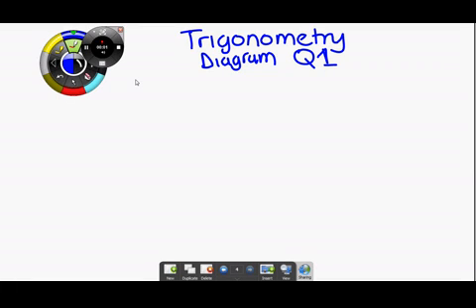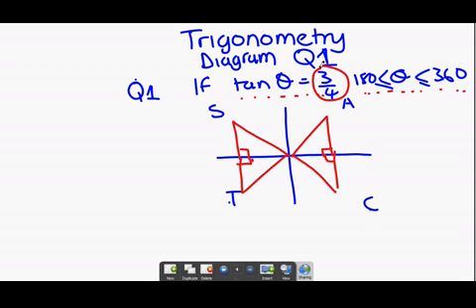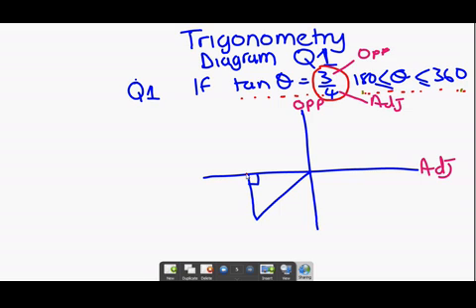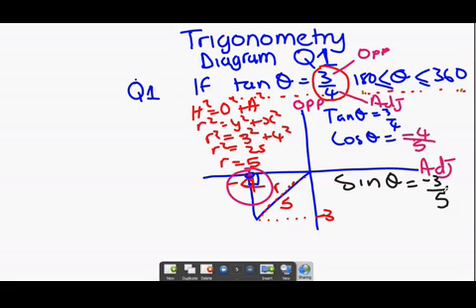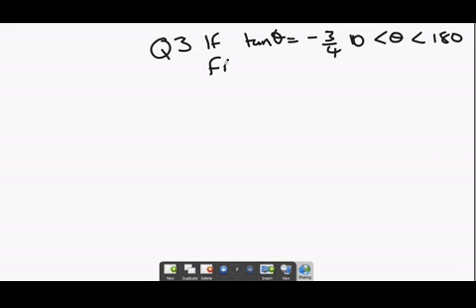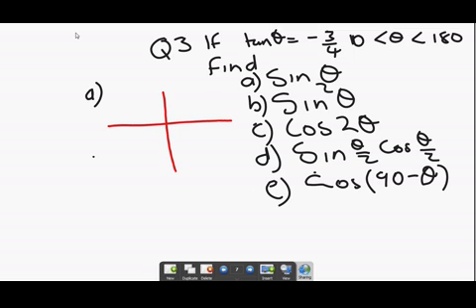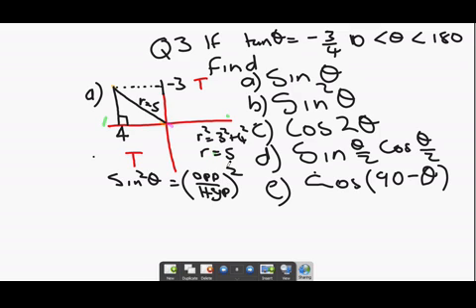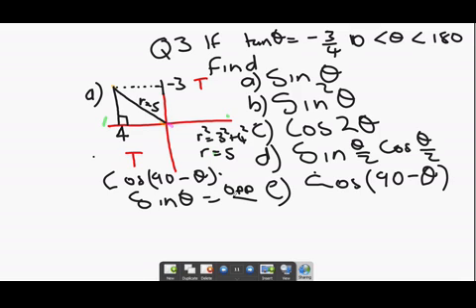trig diagram 1 x264